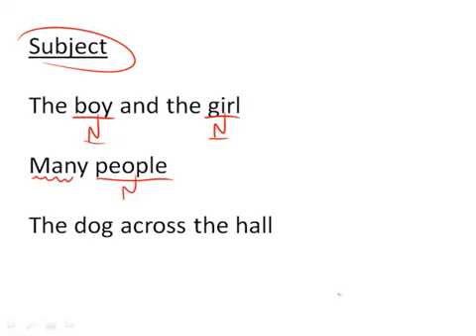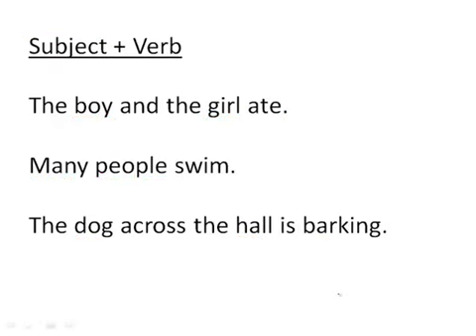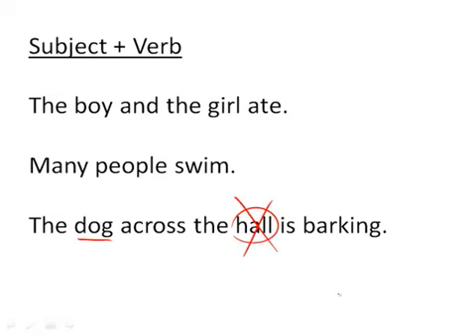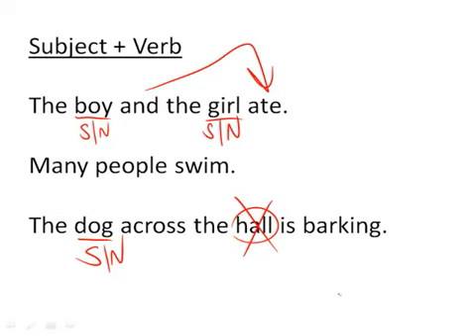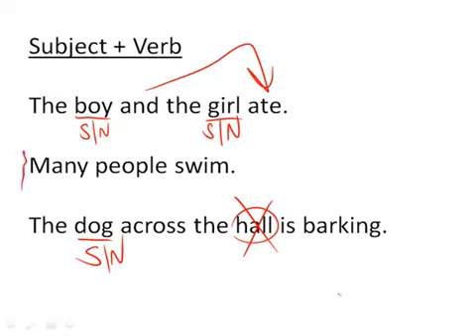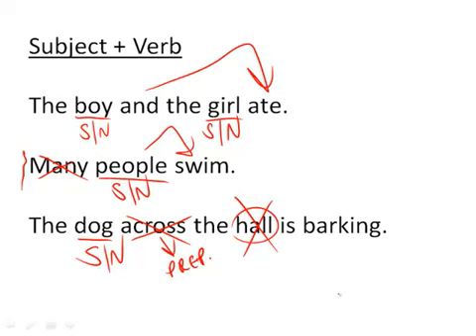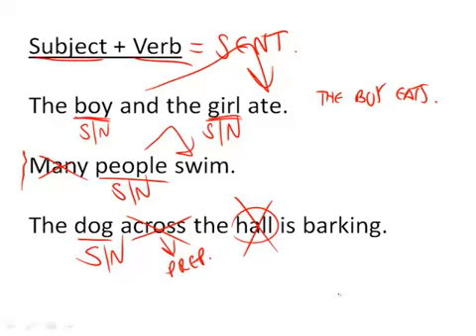Subject and Verb | Sentence Basic | IELTS GRAMMER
In this video you will learn the basic sentence structure which is very important for IELTS.